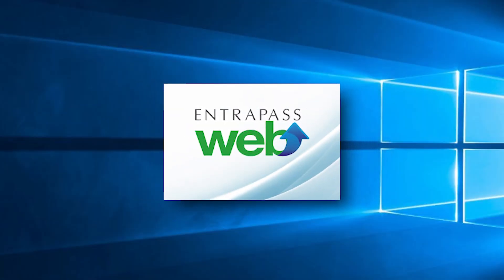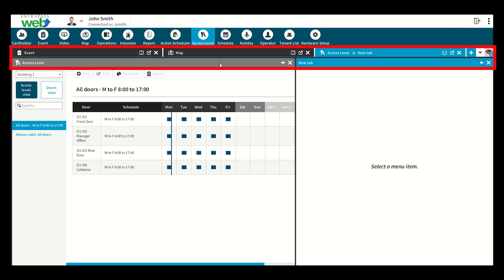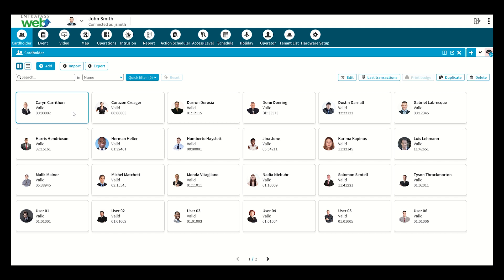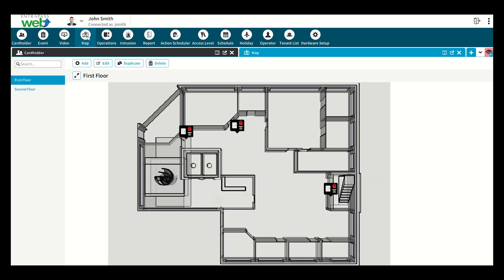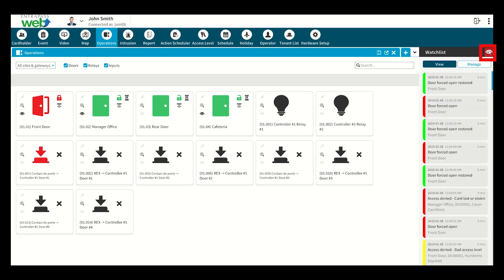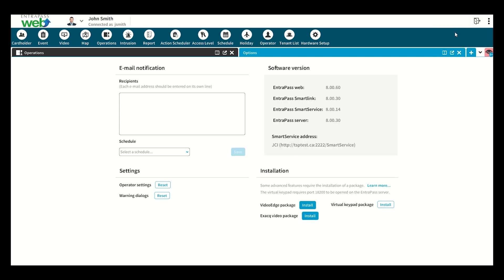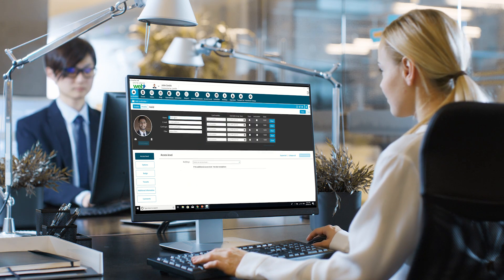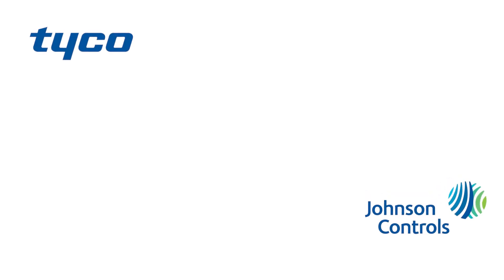Kantech EntraPass web v8.0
The EntraPass web platform enhances the user experience by delivering remote and convenient real-time access to manage common security tasks and reports from any computer connected to the internet. Security managers on the go can perform a host of functions via EntraPass web, including locking/unlocking doors, managing cards and schedules, requesting reports, viewing live video, monitoring events by floor plan and so much more.

EntraPass web v8.0 has been redesigned to provide a more efficient and user-friendly interface for an enhanced user experience. For operational speed, graphical icons are more intuitive, tabs replace the dock views and the system remembers the exact position of the most recently opened screen. Setting up hardware components is simplified by a sequential column layout, while the logical visual architecture makes monitoring and changing the hardware configuration direct.